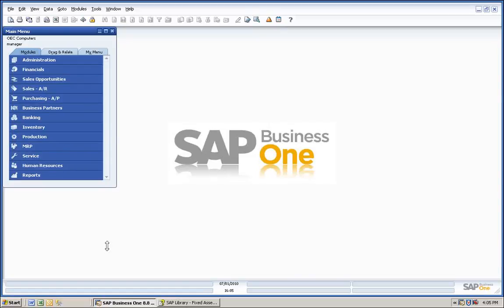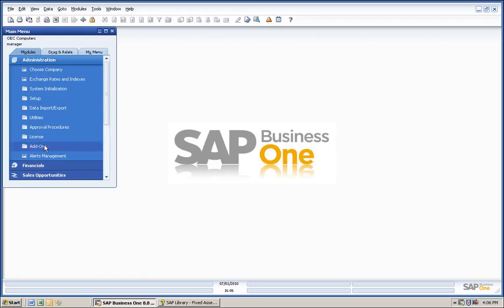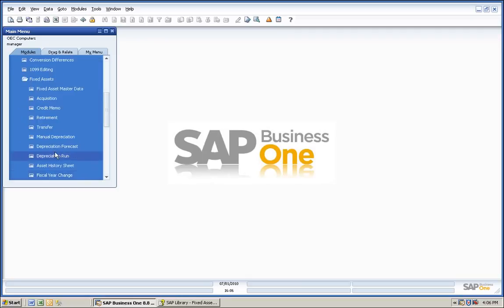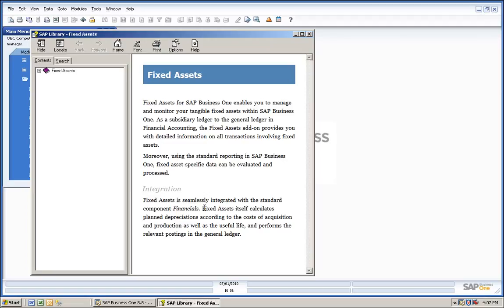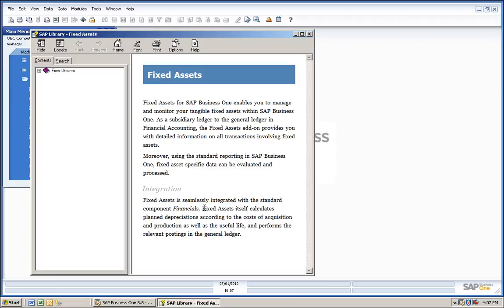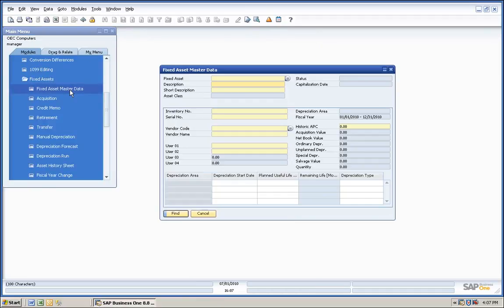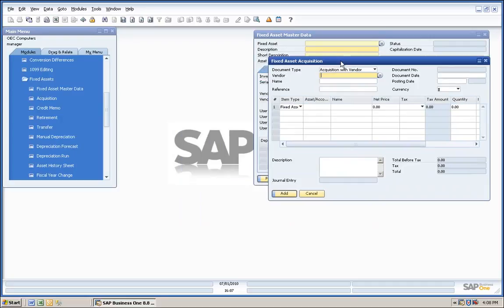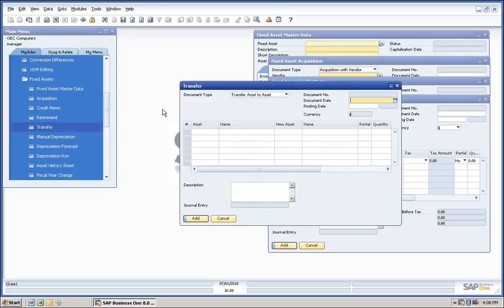What's New - Fixed Assets | SAP 8.8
SAP Business One 8.8 now includes support for completely integrated fixed assets tracking, provided free of charge as a pre-installed add-on allowing you to manage and monitor your tangible fixed assets.